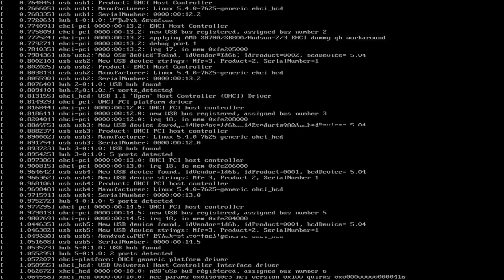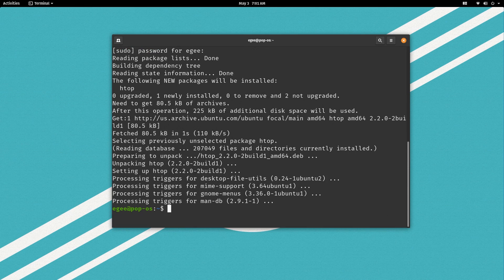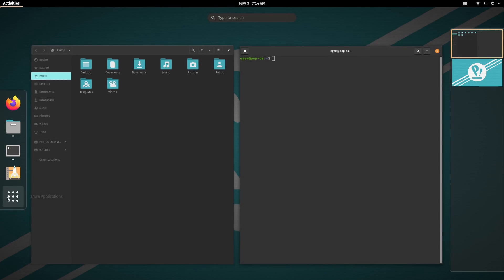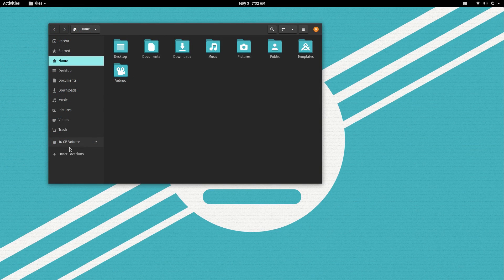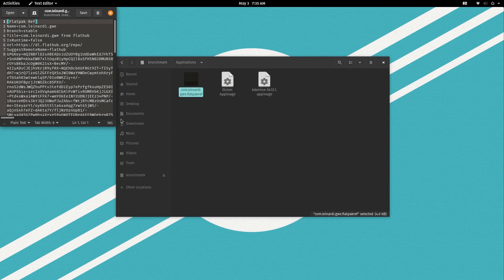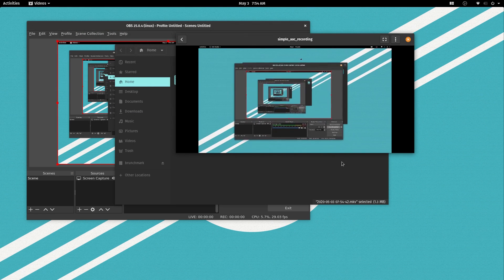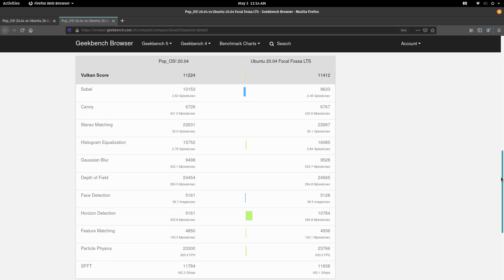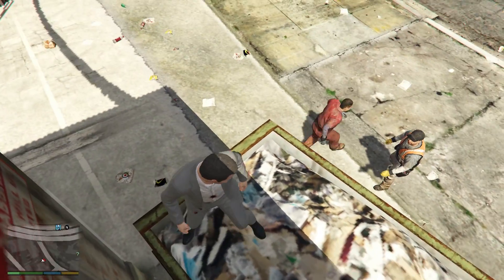Pop!_OS 20.04 Overview | Distro Delves S2:Ep22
In this episode of the Distro Delves show, we take a look at Pop!_OS 20.04 released on April 30th of 2020!

Pop!_OS is an Ubuntu-based Linux distribution made by System 76, a Colorado-based company that is most well known for its premium Linux laptops.